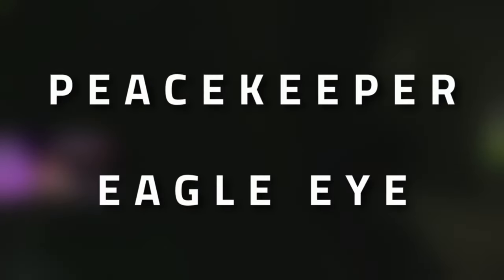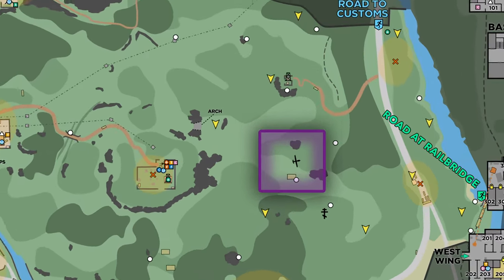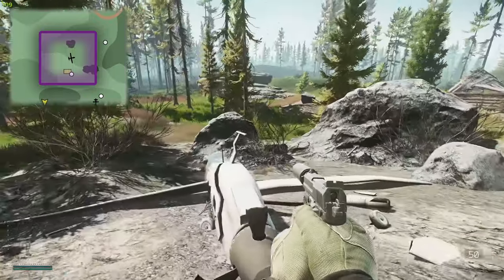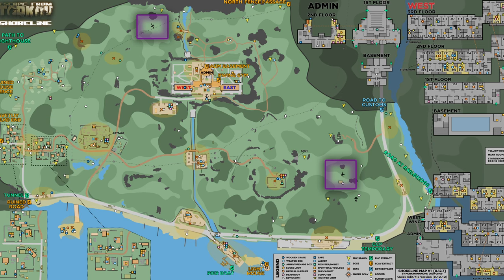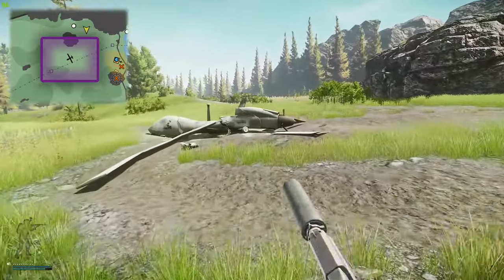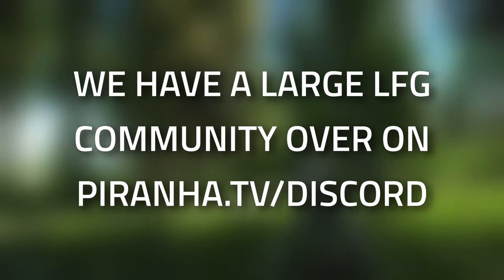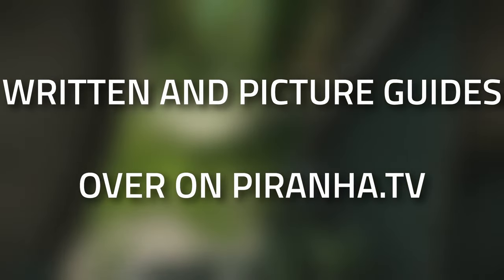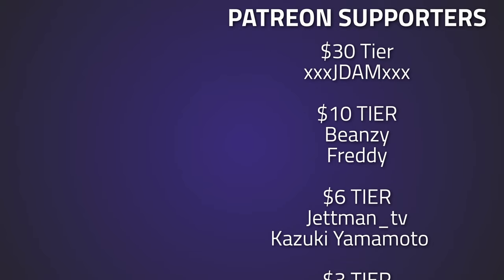Eagle Eye - Peacekeeper Task Guide - Escape From Tarkov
🔵🟣⚫ Task Guide Details:

This is a guide for the Peacekeeper Task, Eagle Eye in Escape From Tarkov

Task Objectives:
*Find the first UAV crash site on Shoreline
*Obtain the SAS disk from the first crashed drone
*Find the second UAV crash site on Shoreline
*Obtain the SAS disk from the second crashed drone
*Hand over both SAS disk to Peacekeeper

Task Rewards:
*+6,600 EXP
*Peacekeeper Rep +0.03
*900 Dollars (Without an Intelligence Centre)
*945 Dollars (With Intelligence Center Level 1)
*1,035 Dollars (With Intelligence Center Level 2)
*1x Leupold Mark 4 HAMR 4x24mm DeltaPoint hybrid assault scope
*1x ELCAN SpecterDR 1x/4x Scope (Flat Dark Earth)

🔵🟣⚫ Stream Schedule:
Streams everyday starting at 8AM GMT

🔵🟣⚫ Video Details:
00:00 - Eagle Eye Info
00:20 - Where To Find The First Crashed UAV
01:19 - Where To Find The Second Crashed UAV
02:55 - Thanks To Our Supporters